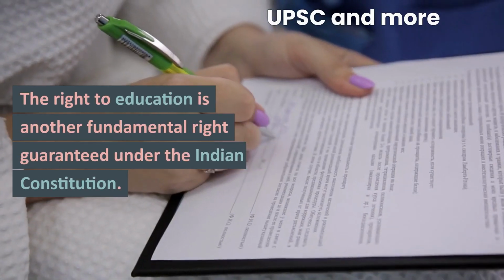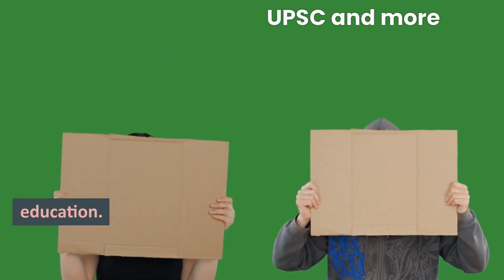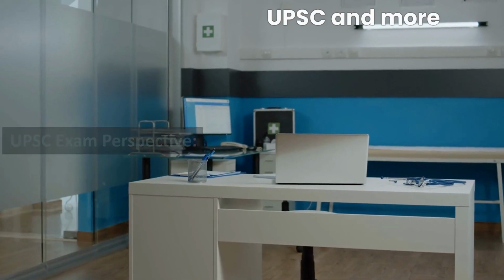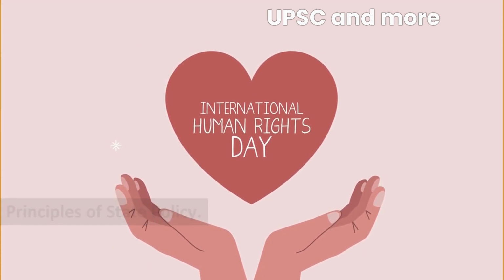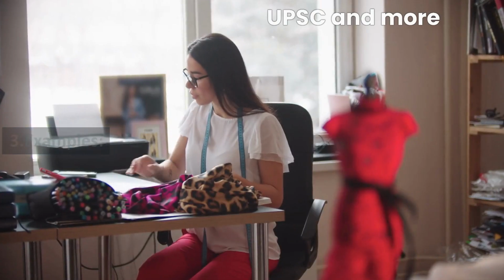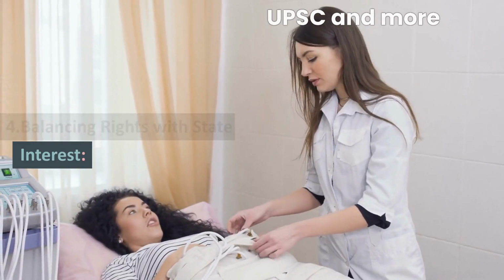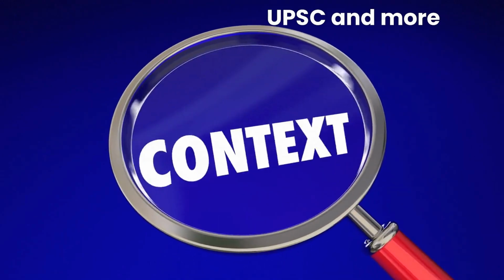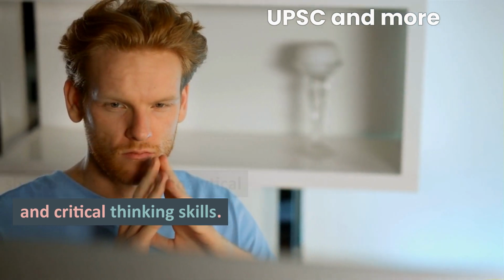Fundamental Rights in India: What You Need to Know for the UPSC Exam | EXPLAINED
In this video, we explain the fundamental rights guaranteed under the Constitution of India, including their scope, limitations, and restrictions. We discuss the importance of these rights for every individual and their role in building a democratic society. We also cover the reasonable restrictions, emergency provisions, and judicial interpretation of these rights. This video is essential for anyone preparing for the UPSC exam or seeking a better understanding of the Indian Constitution. Watch now to learn everything you need to know about fundamental rights in India!